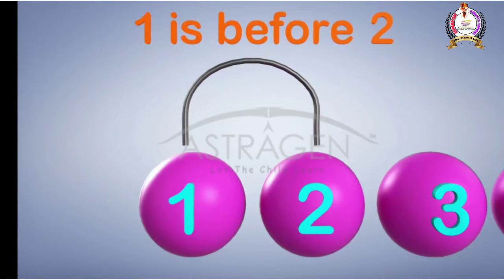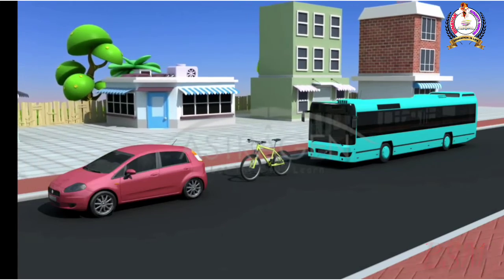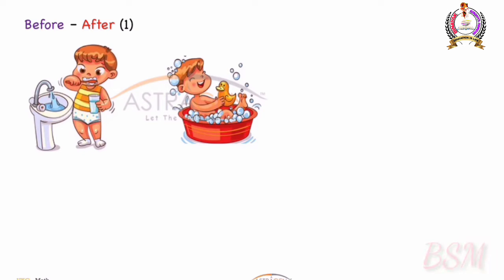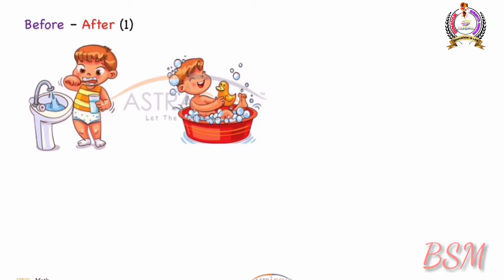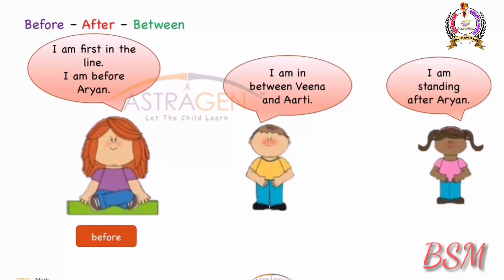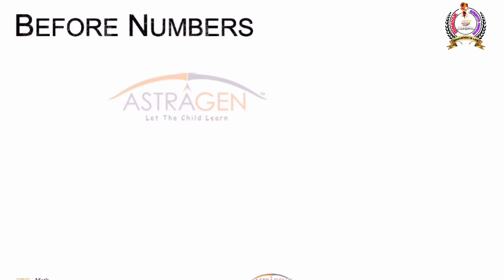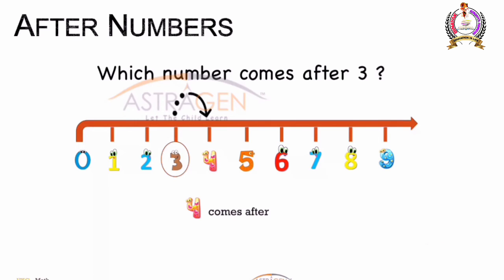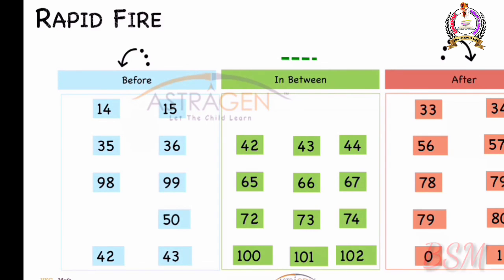BINAYAK SIKSHYA MANDIRA#BSM#UKG#MATH#BEFORE -AFTER -BETWEEN